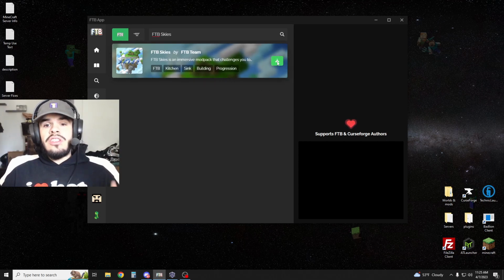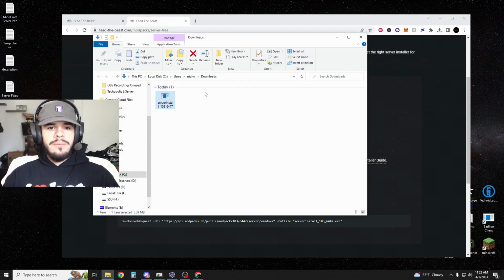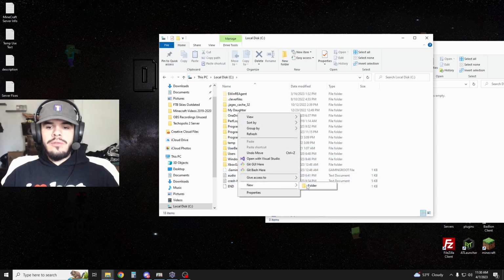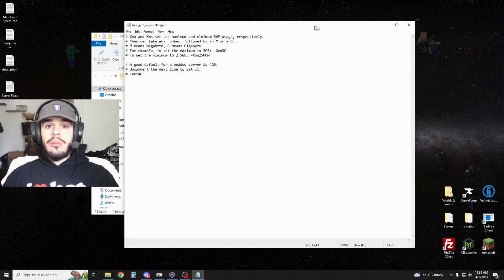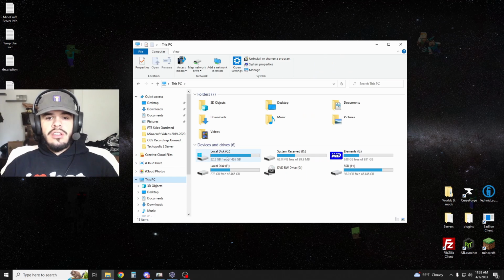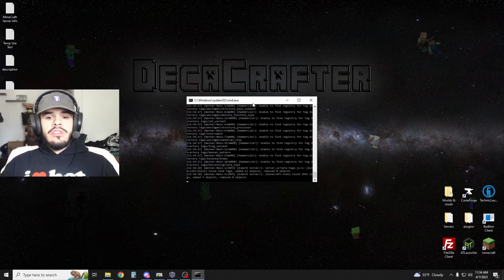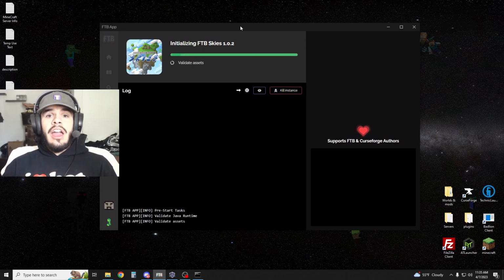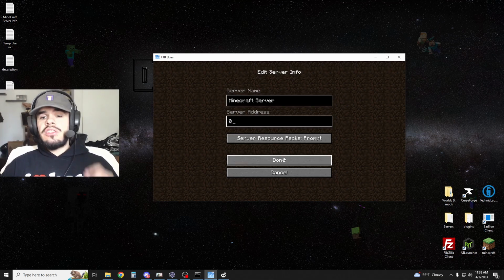How to Make an FTB Skies Server to Play With Friends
How To Create A FTB Skies Minecraft Server And Play With Your Friends For FREE!
Feed The Beast Skies Modpack Server Tutorial

AFFORDABLE MINECRAFT SERVER HOSTING!
(Save 25% With Code: DECACRAFTER)

(I offer server help as well!)

LINKS